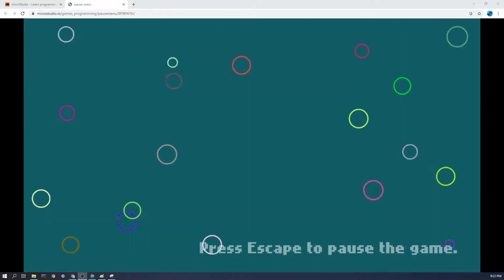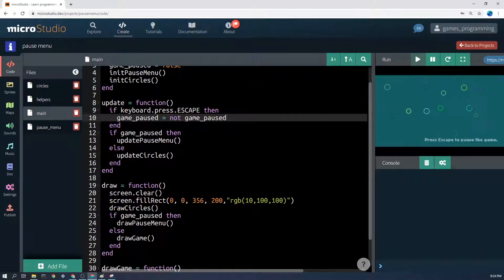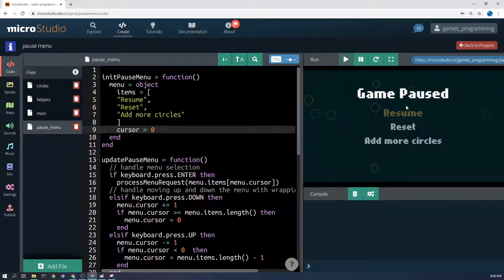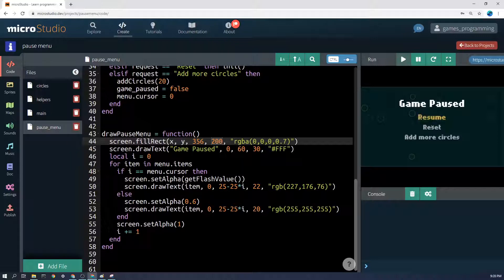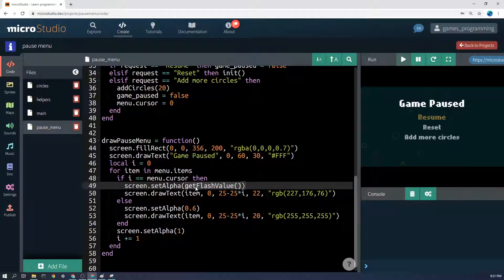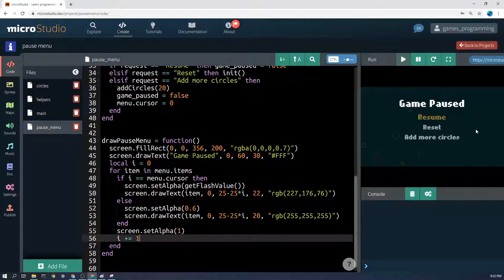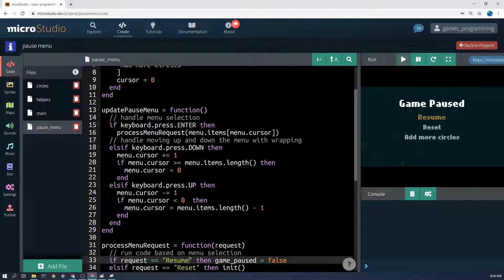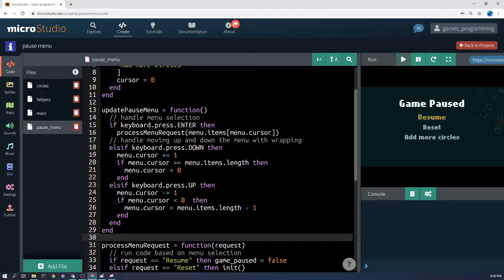Pause Menu | MicroStudio Game Elements